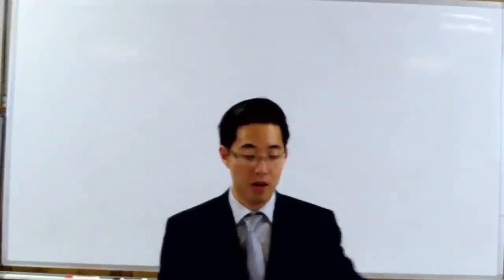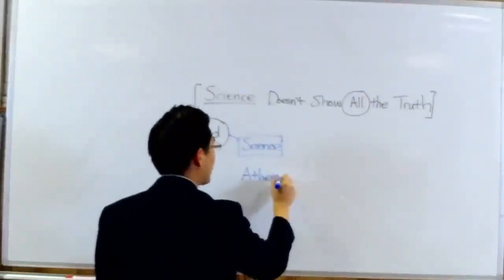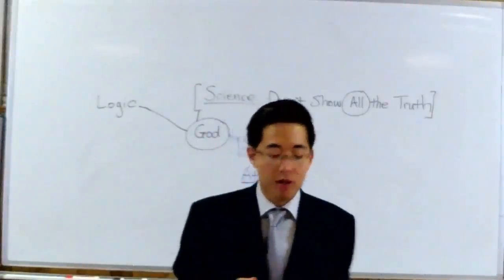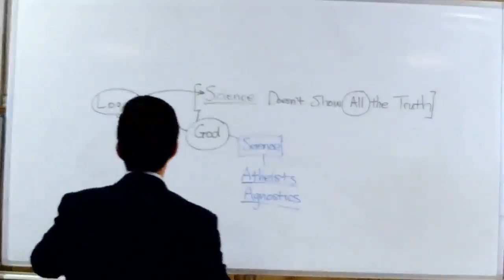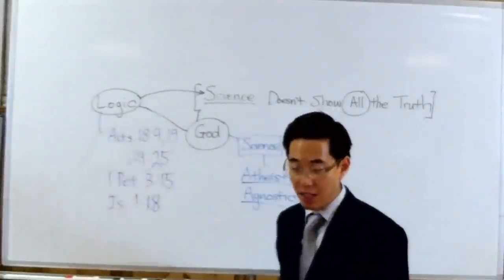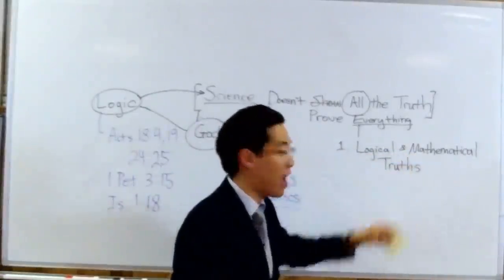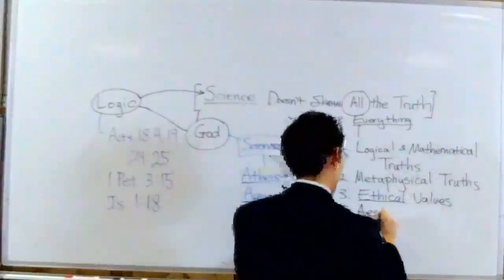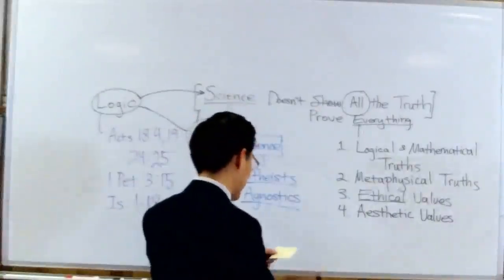How to COMPLETELY DEBUNK Science with Atheists - Dr. Gene Kim